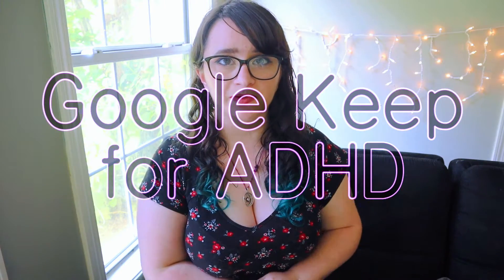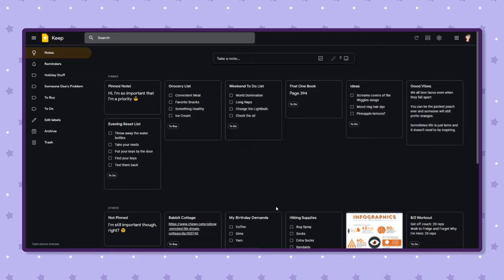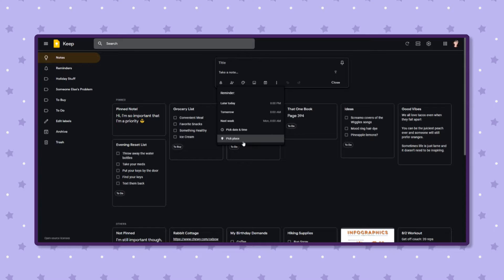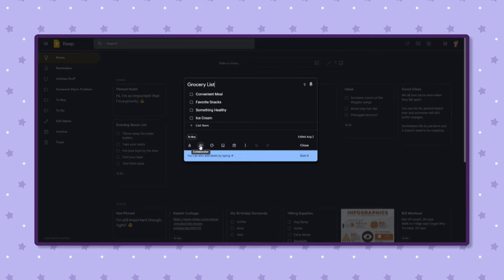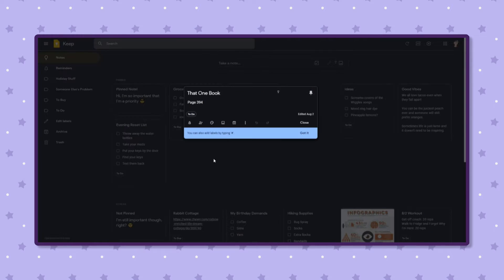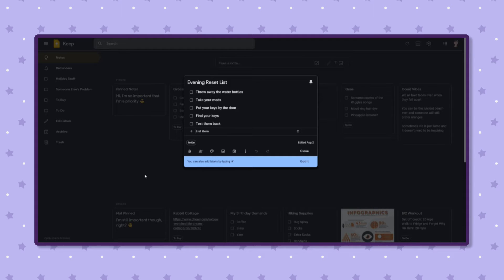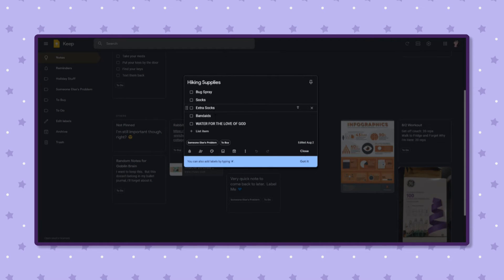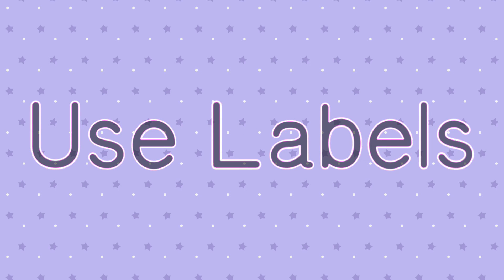Google Keep for ADHD [Organization and Executive Dysfunction]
Hey there! In today’s video, I'm going to be talking about how I use Google Keep as a way to help me stay organized and less overwhelmed with my ADHD.  I include a brief overview of the app and its features, but I didn't cover everything like color-coding.  I did make an effort to show all of the features that I use regularly and find helpful, but since Google Keep is really customizable you can adapt it to fit a lot of different systems.
I do want to emphasize that this is only one part of my system and that my system overall has a lot of different parts that work together to help my brain properly break down and understand tasks, and my system changes very regularly.  If you use Google Keep or any other organizational apps, I'd love to hear your experience in the comments!

🕰️Time Stamps🕰️
0:00 Intro
1:17 Google Keep Overview
5:04 My Pinned Section
10:52 What I Don't Keep Pinned
13:57 Tips for Creating Your Own System

🌈☕My Shop ☕🌈